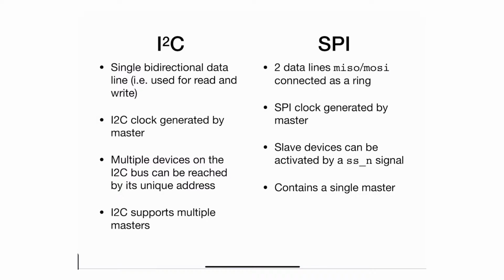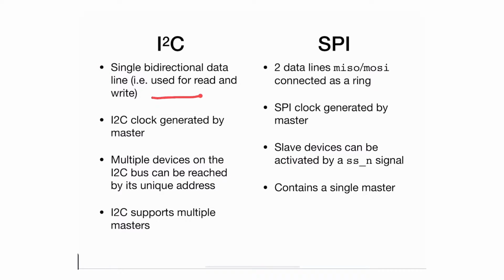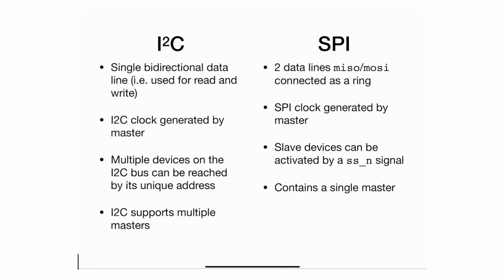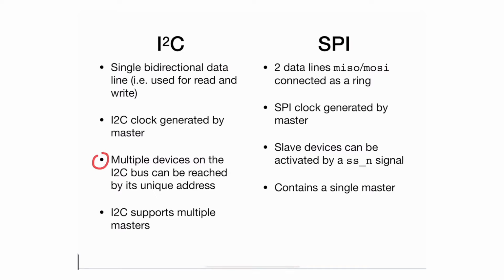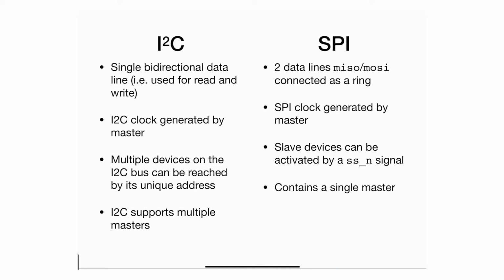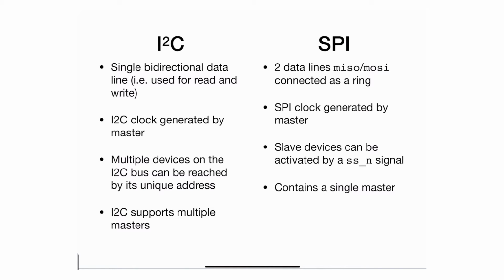M12 - 2 - I2C vs SPI Comparison